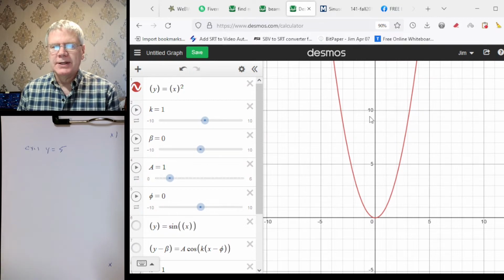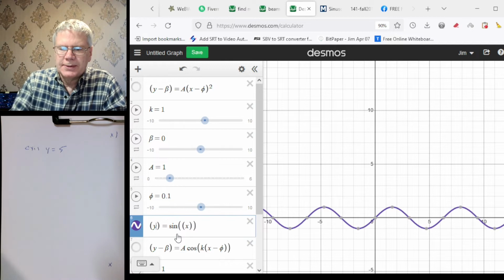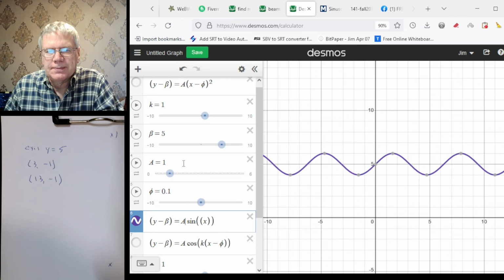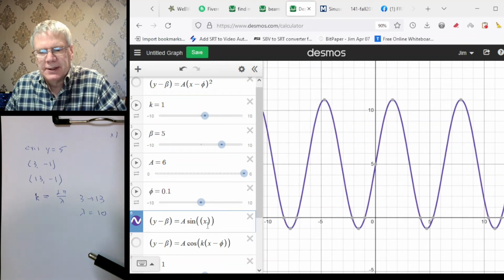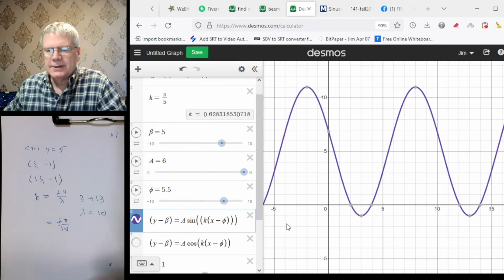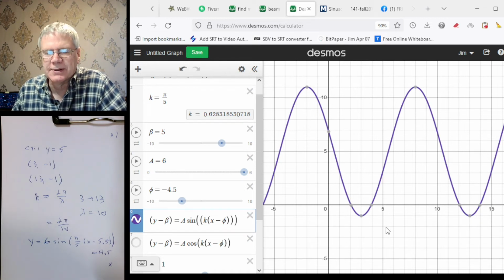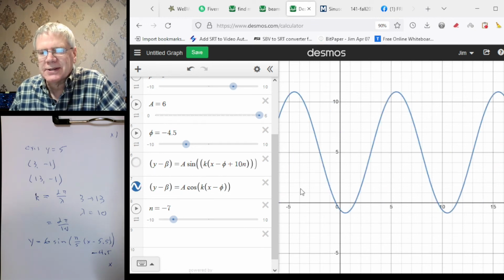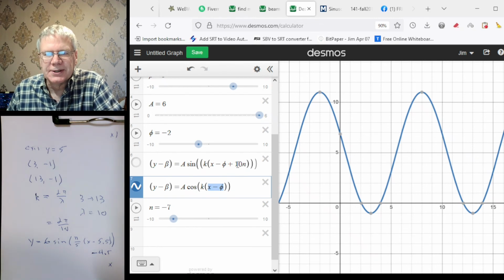Sinusoidal Function Equations 1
This short problem solution video explains how to find the equation of a sinusoidal function. The "Bias" or axis is given as y=5 and the coordinates of two sequential minimums are given.

Rather than trying to match numbers to letters in a standard equation form I attempt to solve this by relating it to translations and stretching in the plane. I also explain that there are multiple solutions (infinite actually). The x shift (or phase) can be + or 1, any multiple of the wavelength can be added to the phase, and a cosine can be used rather than a sine.

Minor errata: At 7:35 I write the final equation on paper and I left the -5 on the left off intending to add +5 on the right but did not do so. Everything in Desmos is correct but the y= equation on paper needs a +5 on the right side.

Also at 10:20 there is a bit of confusion when putting the phase into the cosine version. This arose because the slider for phi was not reset to zero and still had a value from the sin equation in it.

under Academic/Tutoring Library - Videos; if you have problems finding that or questions about the video you can post a comment here or use the Contact page on my website.

00:00 Introduction/Overview
01:04 Review Using a Parabola
02:30 Main Problem - sin function
08:10 Phase Shift Variations
10:00 Using cos rather than sin
10:56 Summary of the Multiple Answers
11:48 Wrap-Up